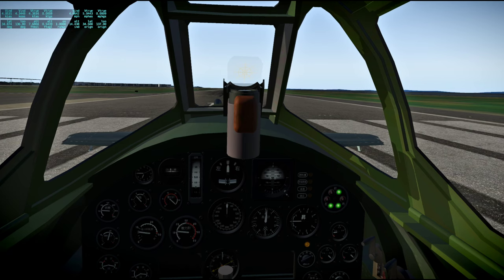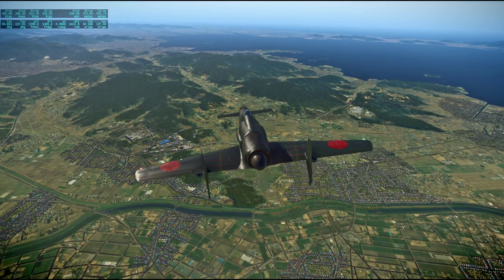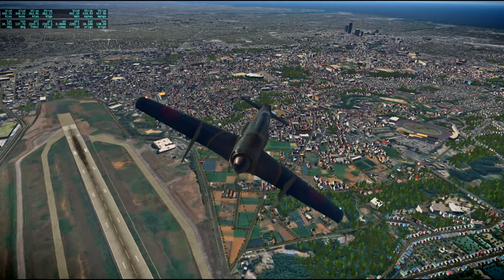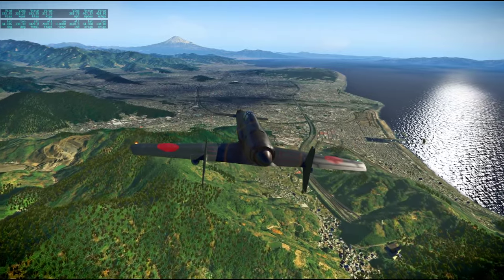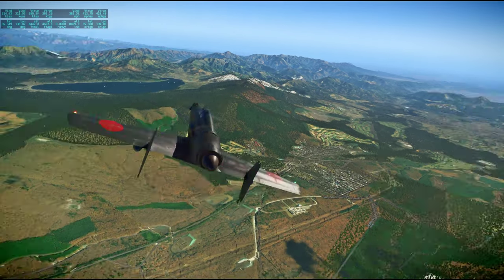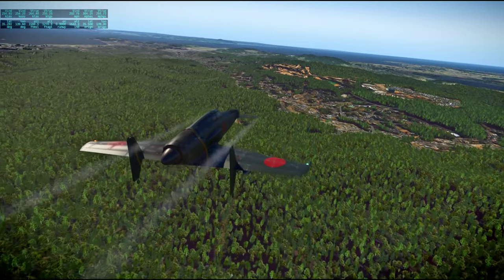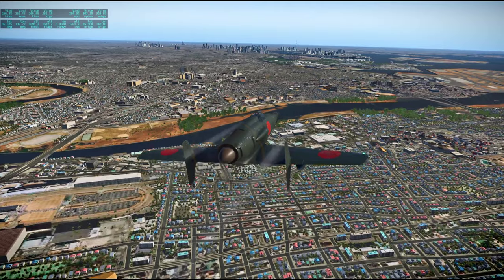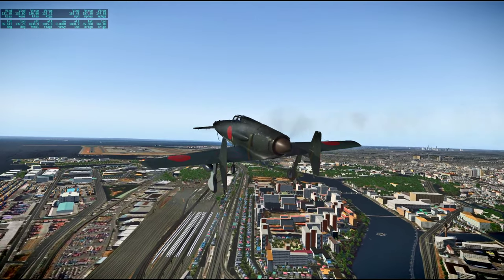Around the World in 80 Planes Redux 58 - Nagoya to Tokyo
I fly a freeware Kyushu J7W Shinden from Nagoya to Tokyo, with a fly-by of Mt.Fuji, in X-Plane 11 while listening to condensed (not real-time) audio from Apollo 13.